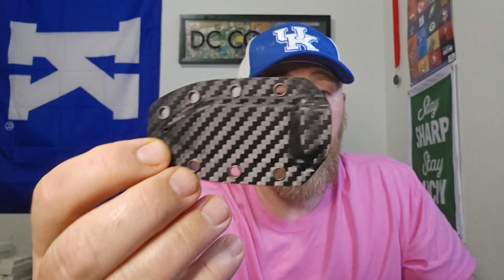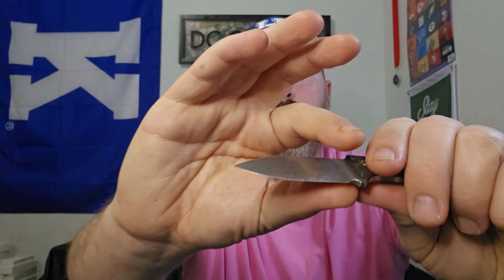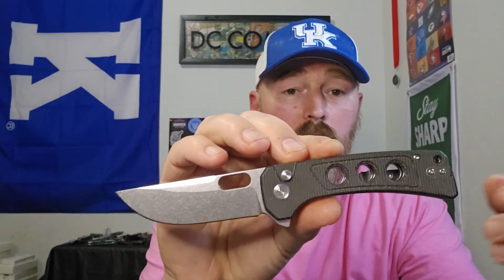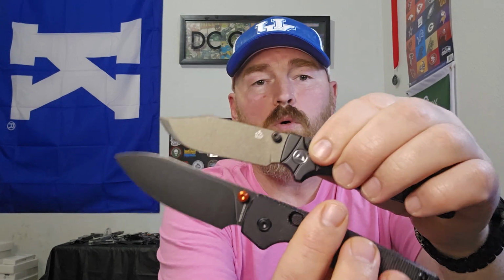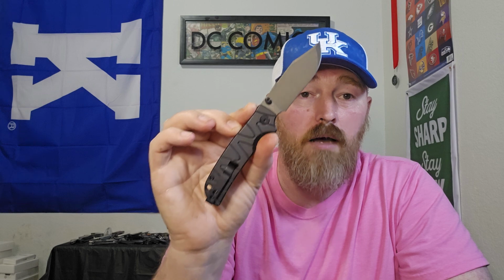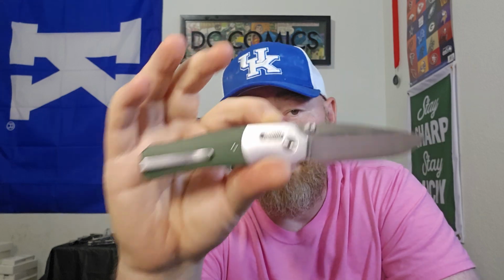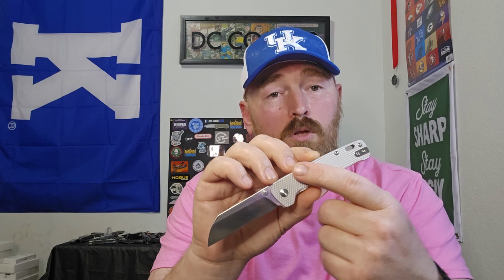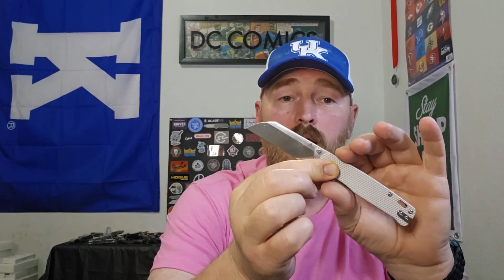Does this edc knife compare to the Vosteed Raccoon TLL?